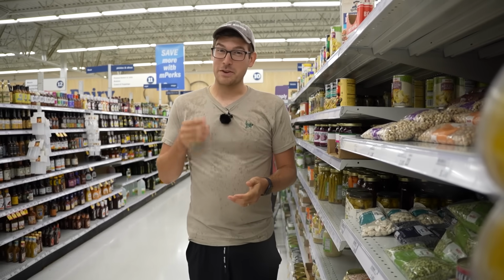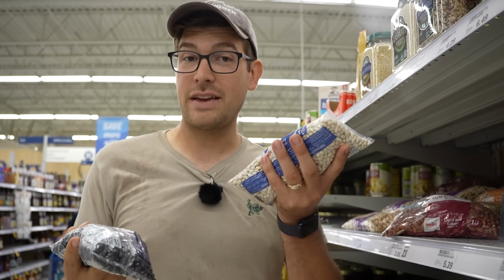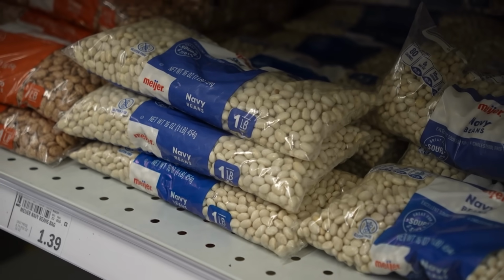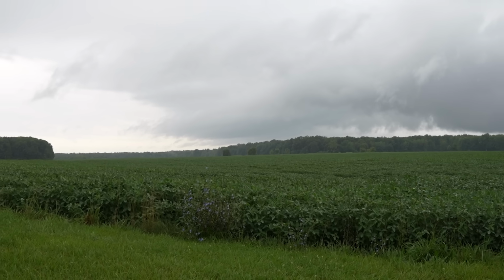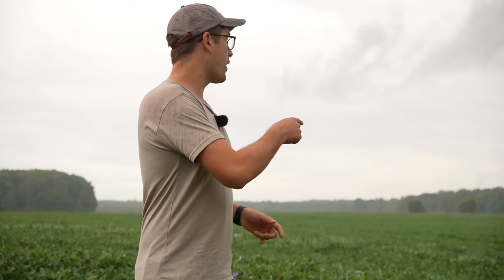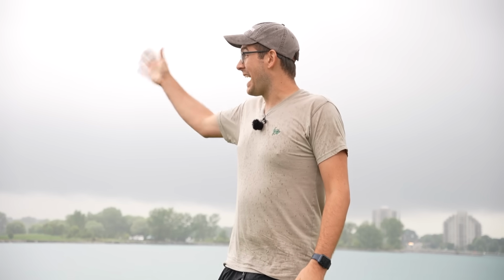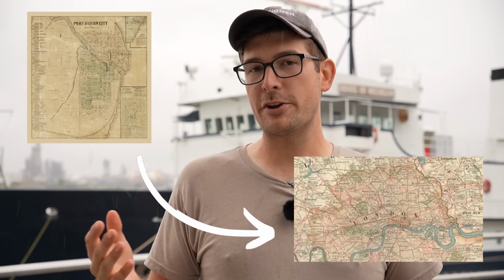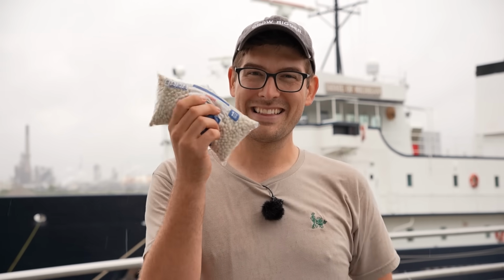This Uncommon Vegetable Made Our Town Famous